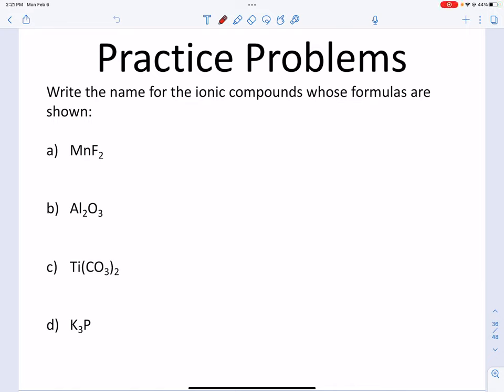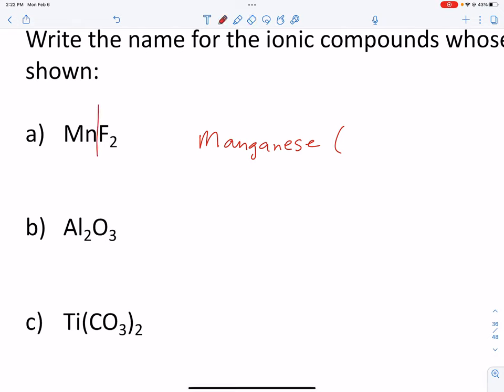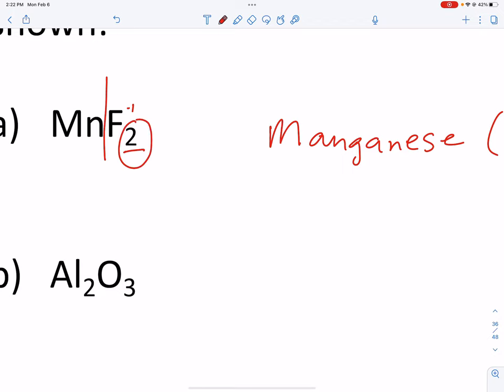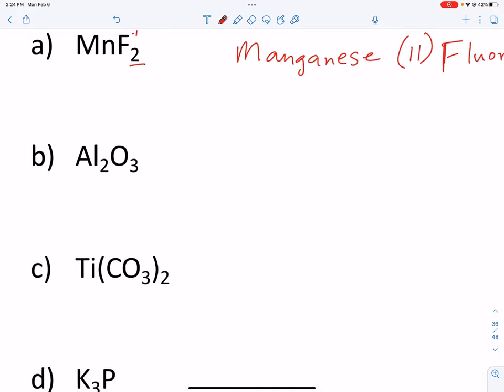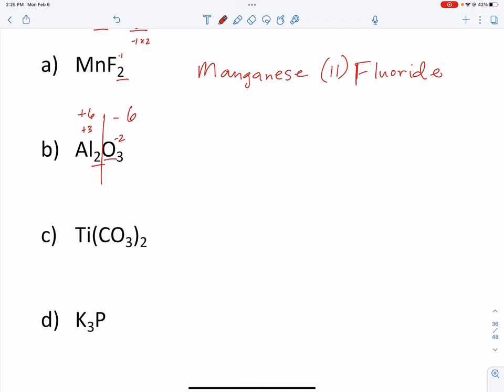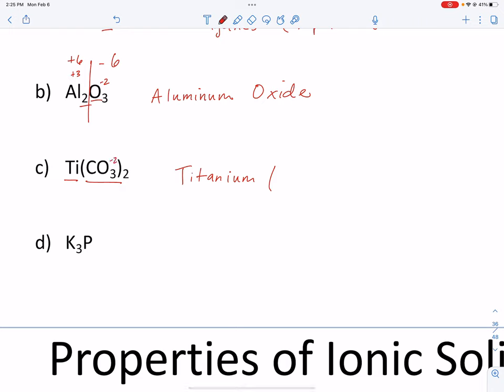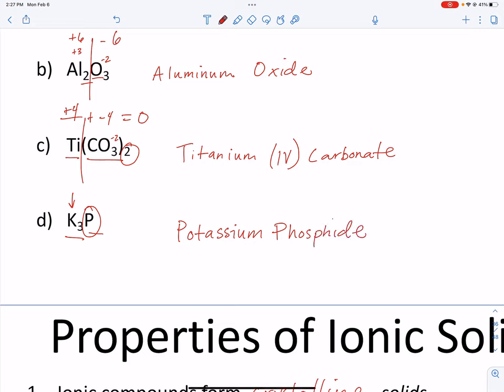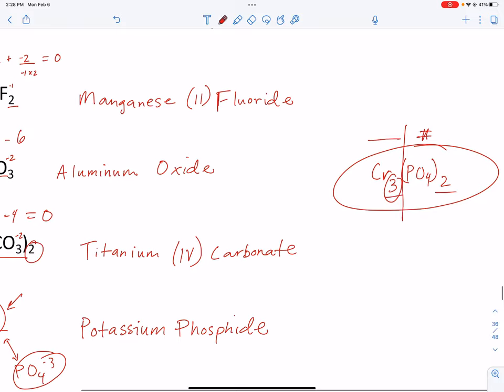Review Naming ionic compounds